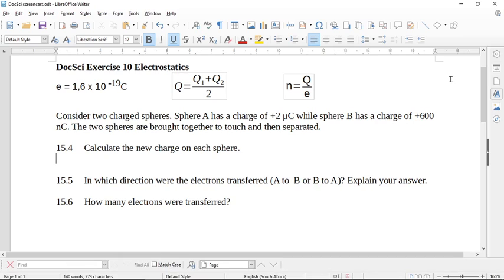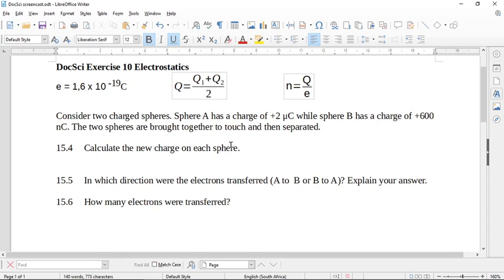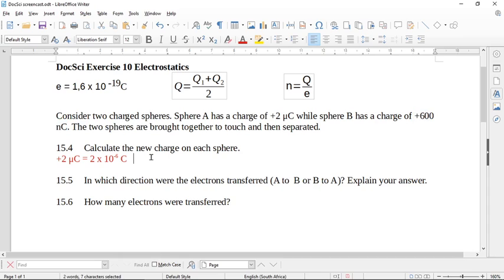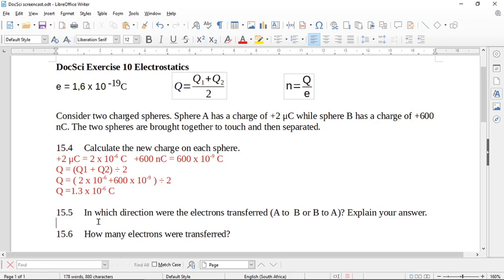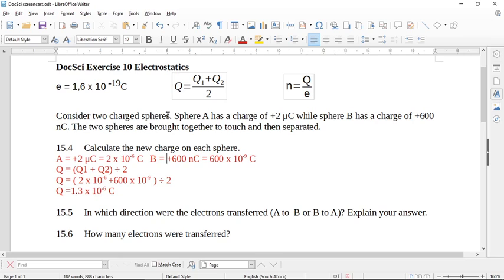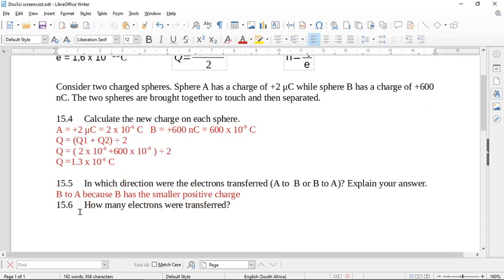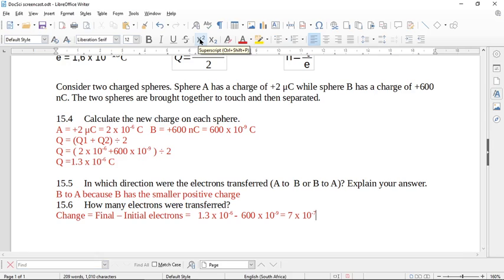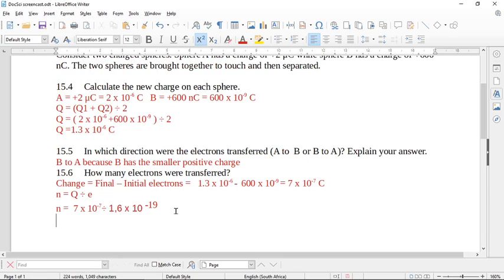DocSci Exercise 10 No 15.4 to 15.6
Please note this answer is correct, the memo that was sent has the wrong answer